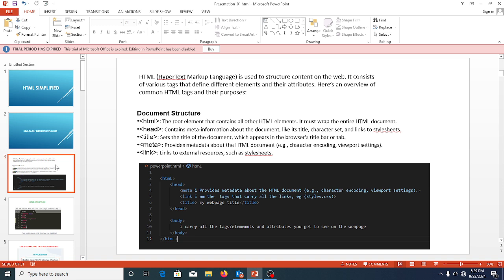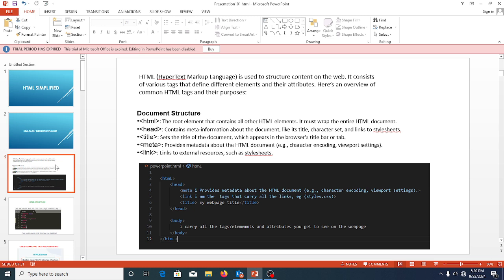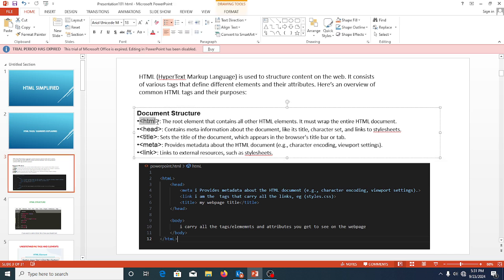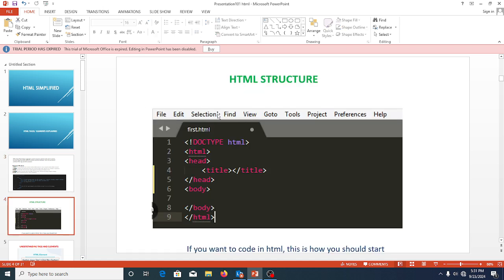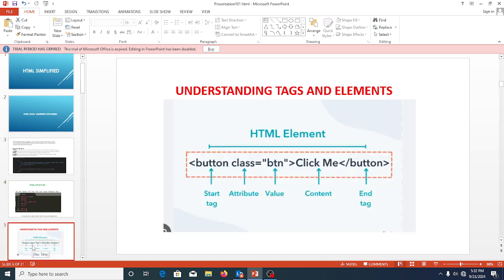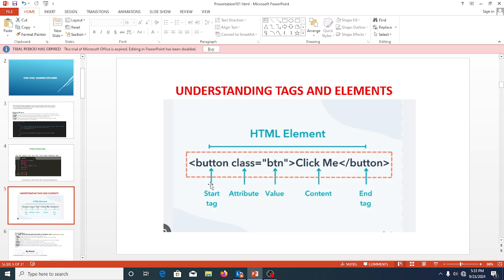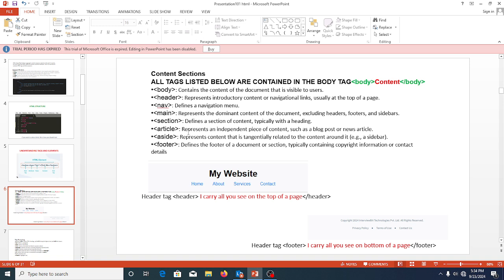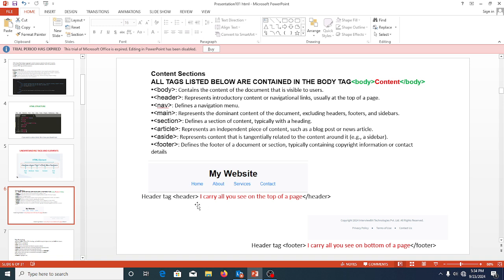Introduction to HTML simplified in minutes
In this quick and engaging video, we'll take you through the basics of HTML (HyperText Markup Language) in just 5 minutes. Whether you’re a complete beginner or looking to refresh your knowledge, this is the perfect introduction for you!

What You’ll Learn:

What HTML is and why it’s important for web development 🌐
Key HTML tags and their uses, including headings, paragraphs, links, and images 🔗🖼️
How to create your first simple webpage using HTML 💻
No prior experience is needed! By the end of this video, you'll have a foundational understanding of HTML and be ready to start building your own web pages.

Happy coding! 🚀